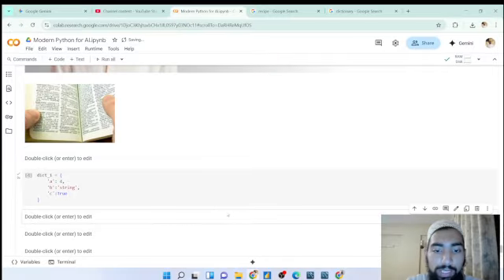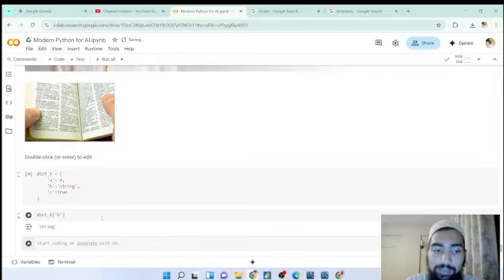Dictionaries - Key-Value Pairs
Tired of remembering index numbers? Dictionaries are the answer! In this video, you'll learn about Python's powerful dictionary data type, which stores information in descriptive key-value pairs. We'll show you how to create, access, and modify them to organize your data in a more intuitive way.